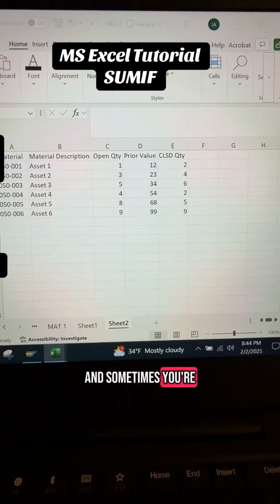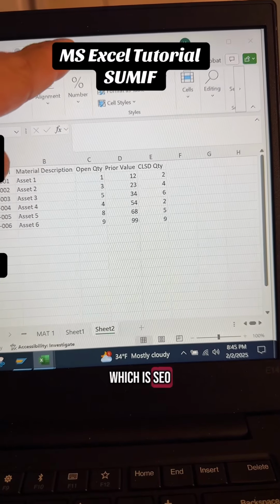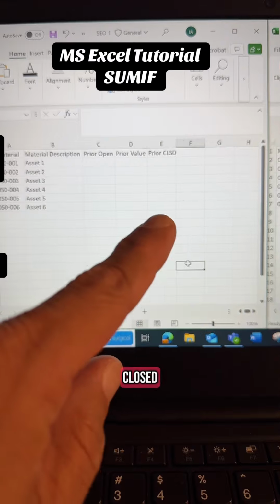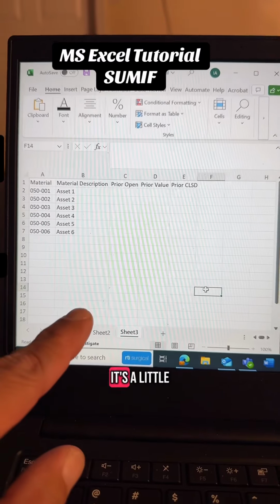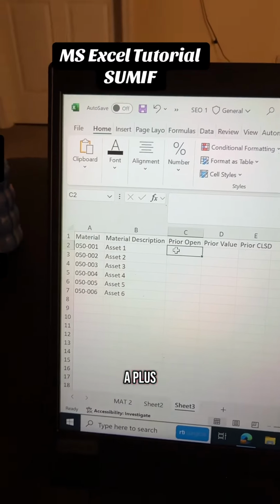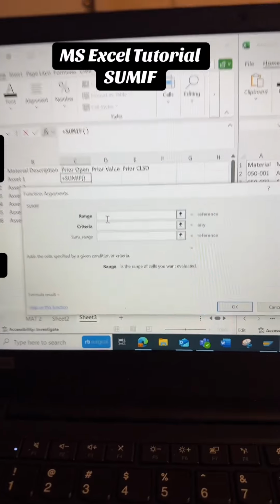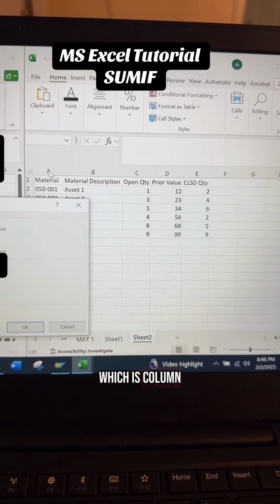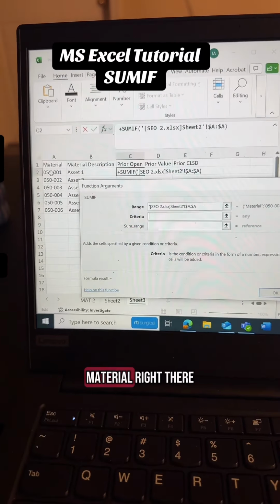exceltips sumifs excel learnexcel shorts